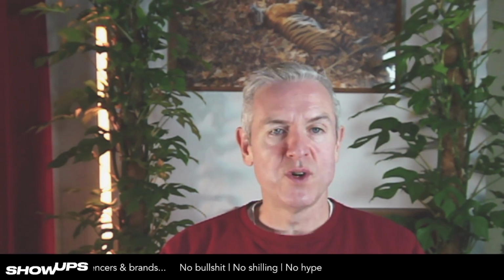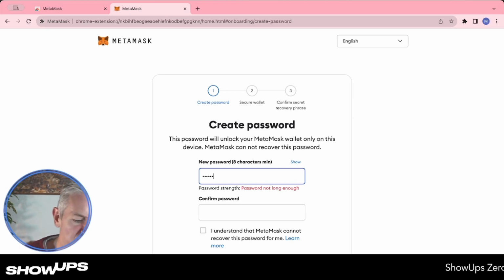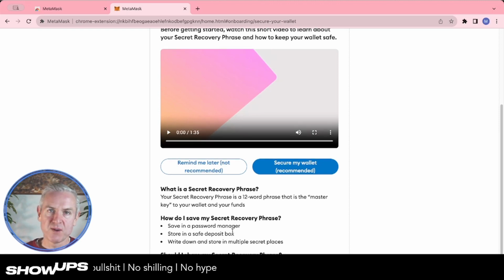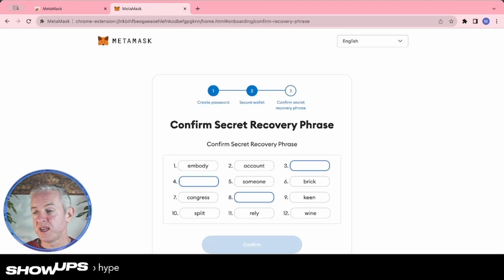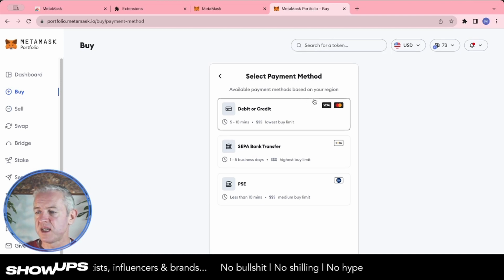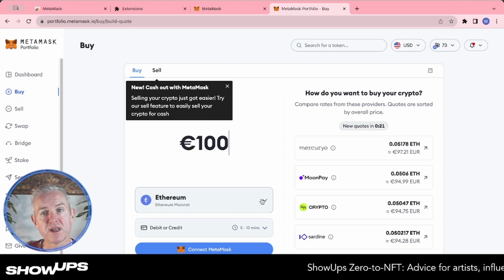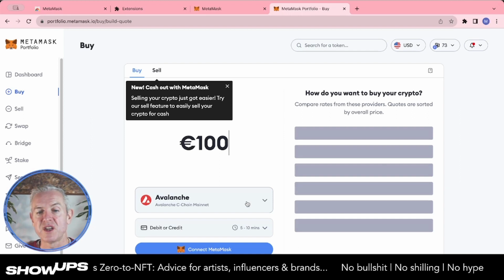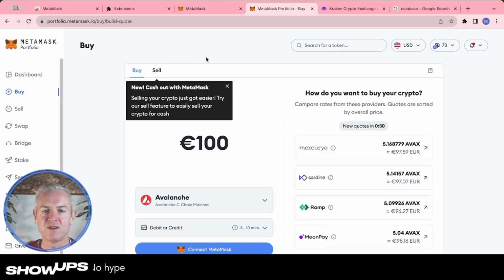ShowUps | Zero to NFT | Video 3 | EVM Wallet Setup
In our third video we setup an Ethereum wallet - Metamask. This wallet will allow you to interact with Ethereum and also other EVM chains like Polygon, Avalanche, Fantom, BSM and L2s lik Arbitrum, Optimism and more